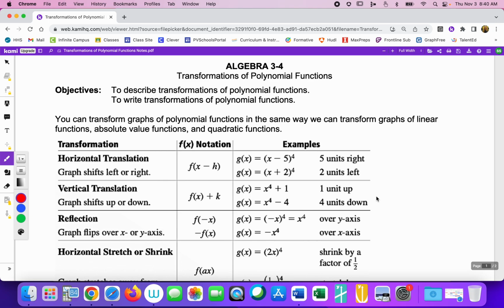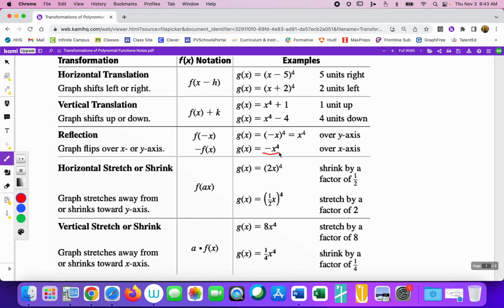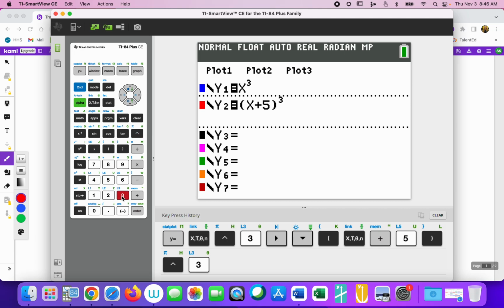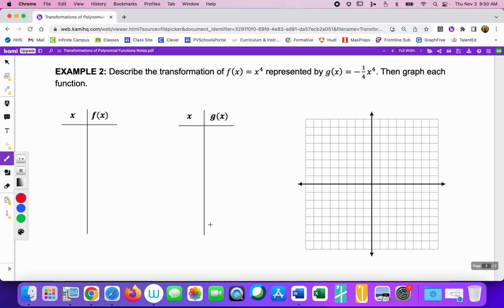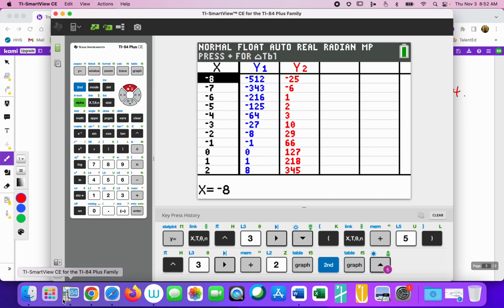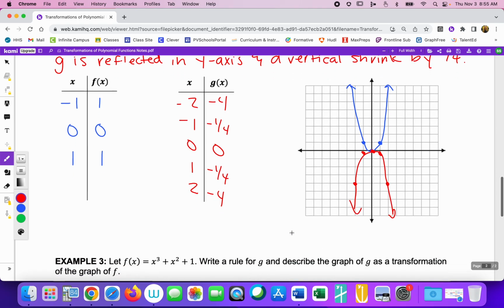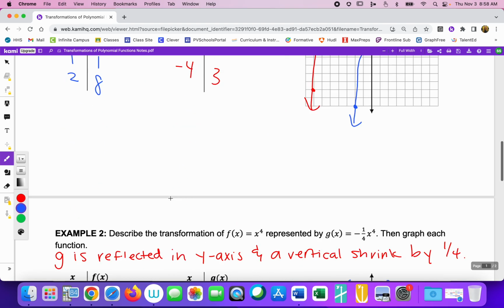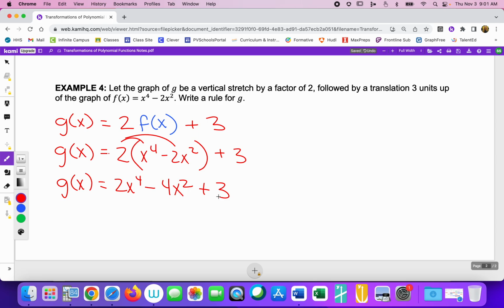Algebra Transformations of Polynomial Functions {LIVE Lesson}